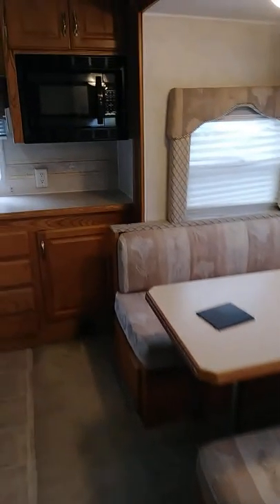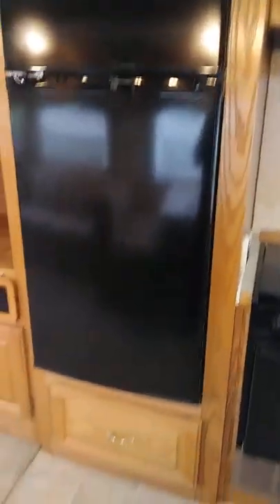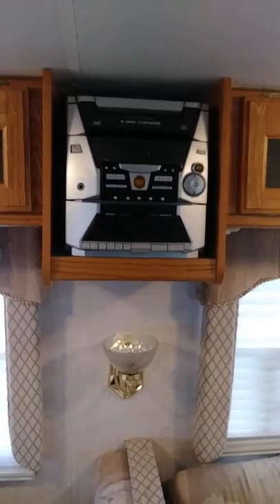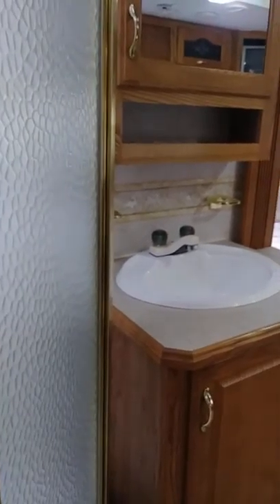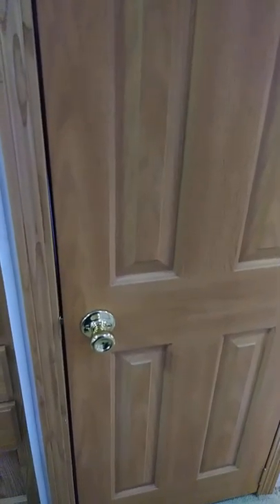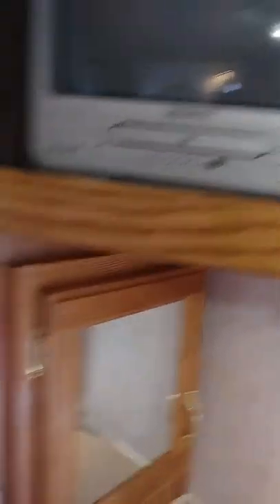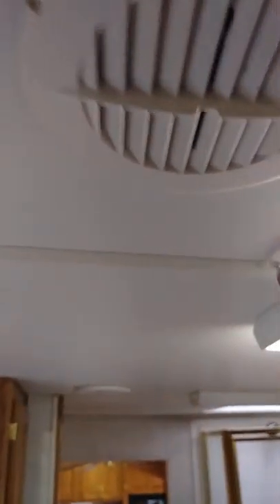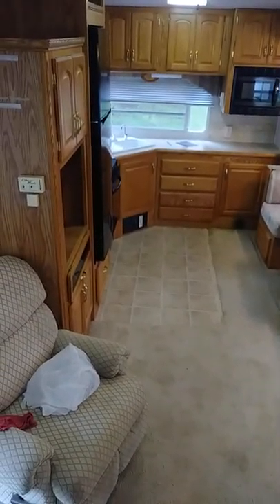My Home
30 ft Gulf Stream Prairie Schooner